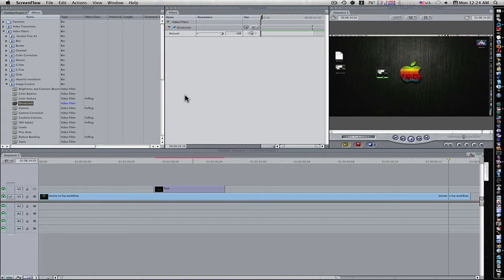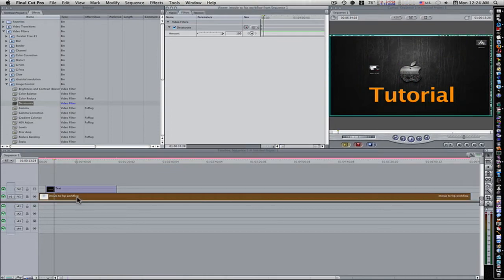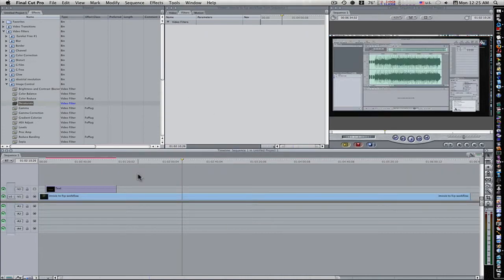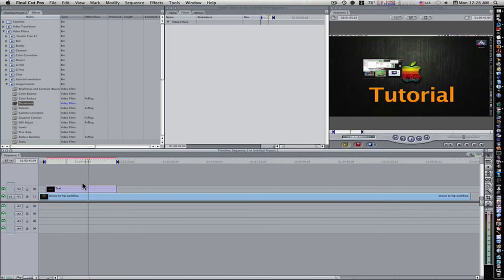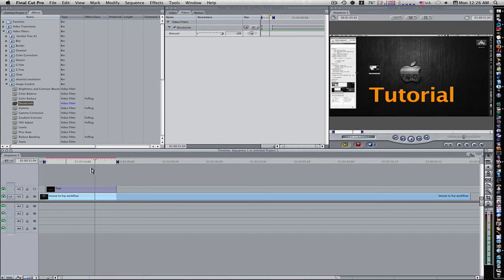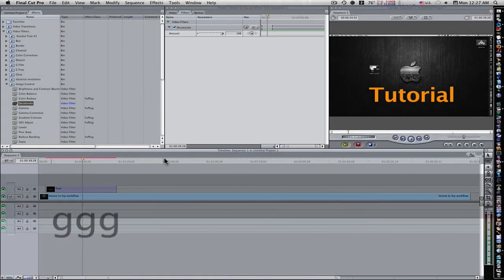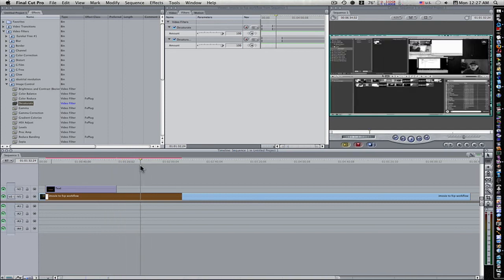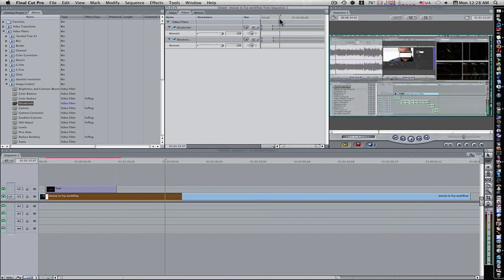Final Cut Pro Tutorial: Applying Effects to a certain Range of Your Media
Sorry for poor quality. I didnt get a chance to convert to HD so this is the best I had. This video shows you how to apply an effect r filter to just a certain part of your video clip instead of the whole clip